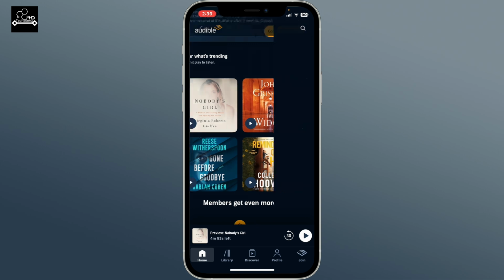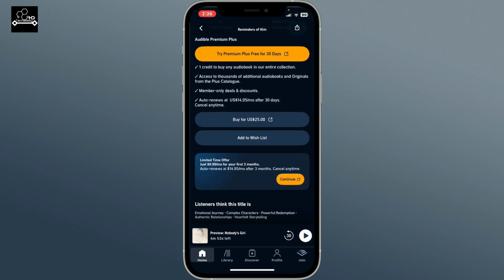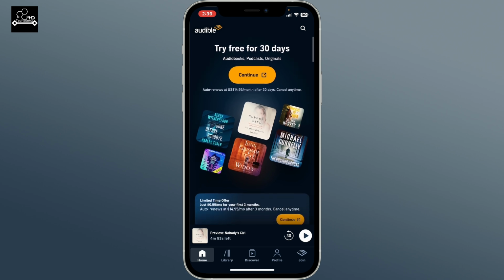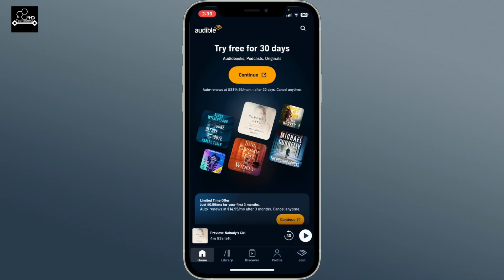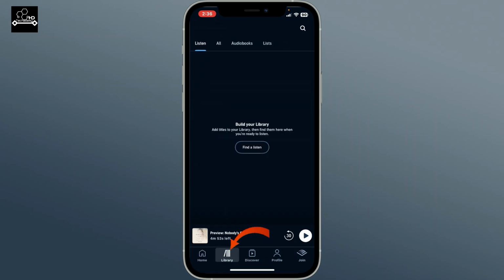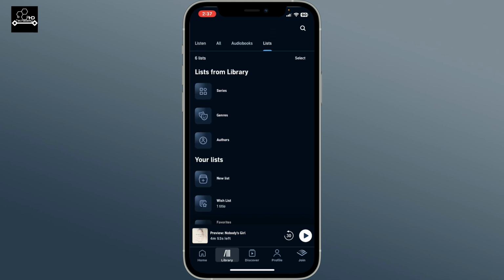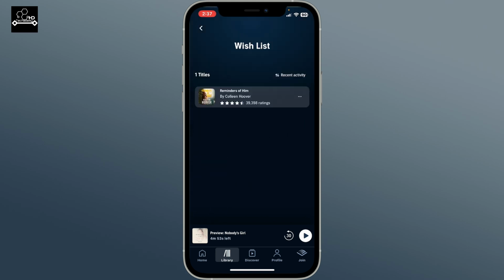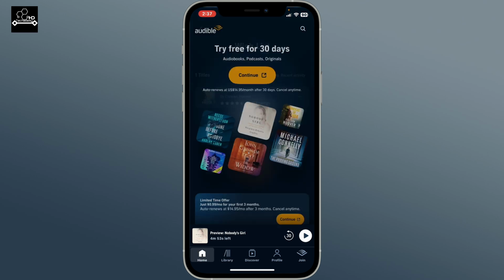How to Add Books to Your Audible Wishlist | Step-by-Step Tutorial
Want to add audiobooks to your Audible wishlist so you never miss a title?
In this quick guide, I’ll show you how to add any book to your Audible wishlist on both Android and iOS devices, making it easy to organize books you want to listen to later.